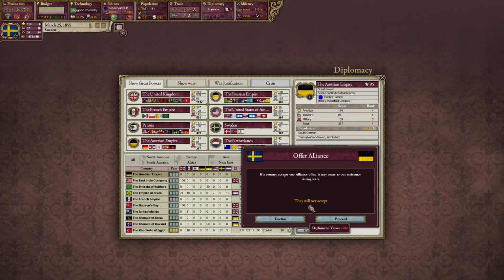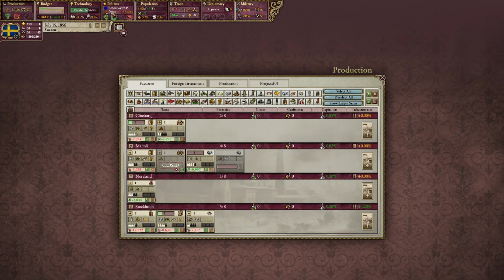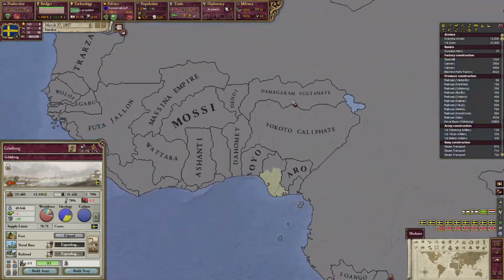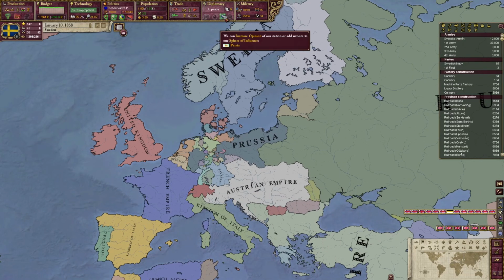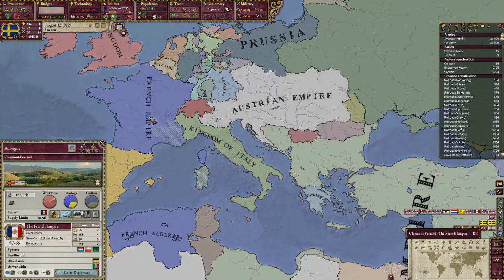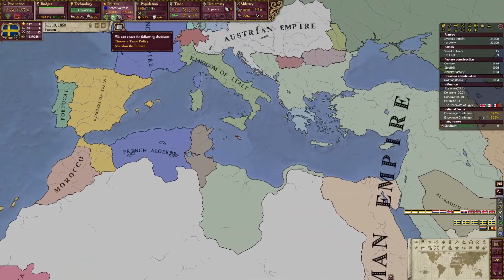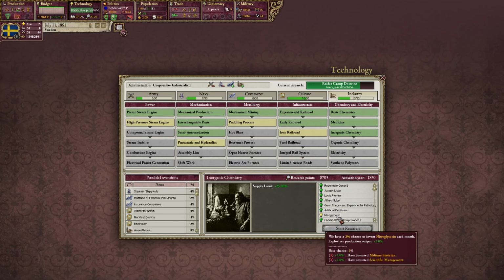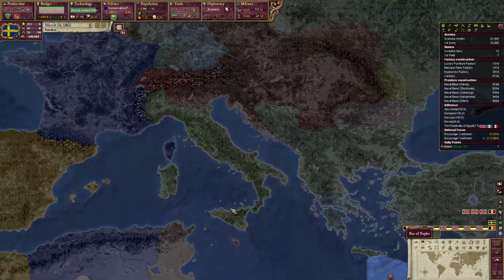Victoria 2 [HFM] - Scandinavia Let's Play (Episode 3)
Episode 3! We're getting closer to forming Scandinavia, then the real game starts